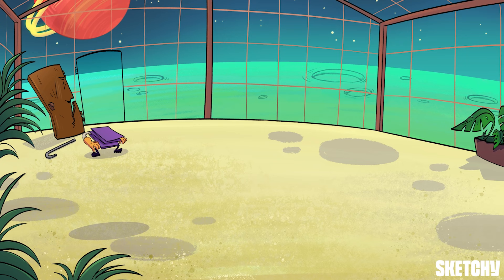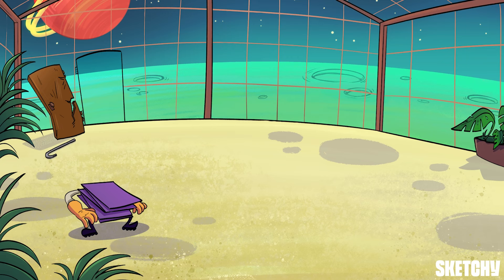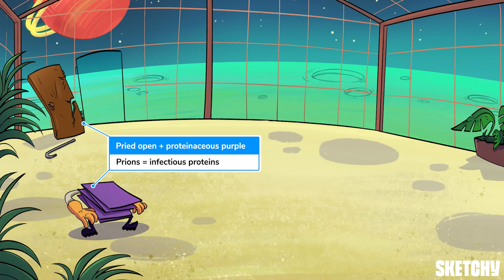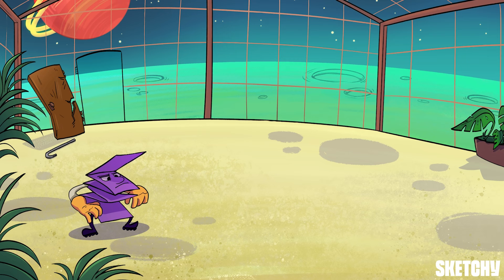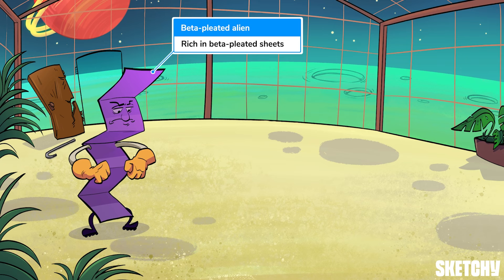Subviral Particles: Prions & Viroids Explained (Full Lesson)| Sketchy MCAT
Explore the world of subviral particles, including prions and viroids, and learn how these unique pathogens cause diseases in animals and plants.

00:00 Introduction
00:30 What are Subviral Particles?
00:43 Prions
00:59 Prion Protein Misfolding
01:43 Prion Diseases
02:31 Viroids
02:48 Gene Silencing by Viroids
03:28 Hepatitis D Virus
04:12 Conclusion